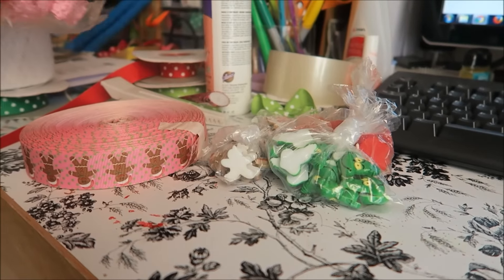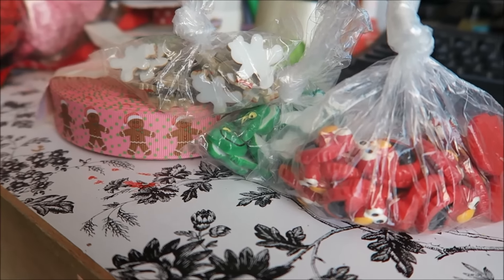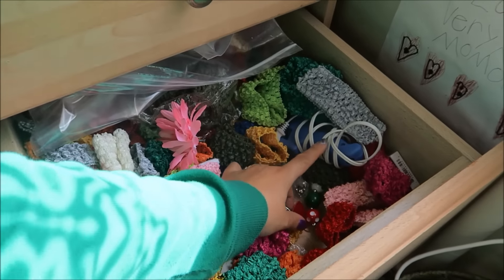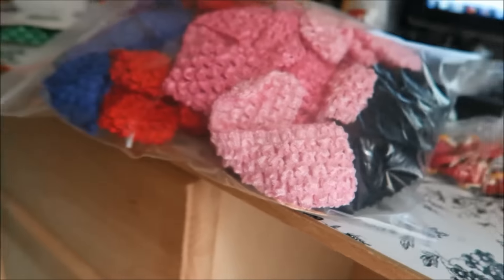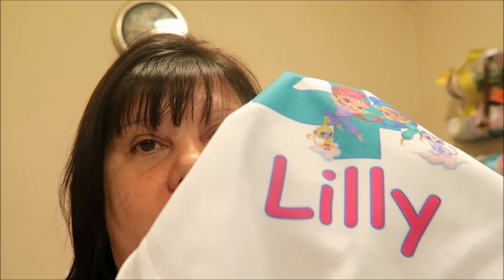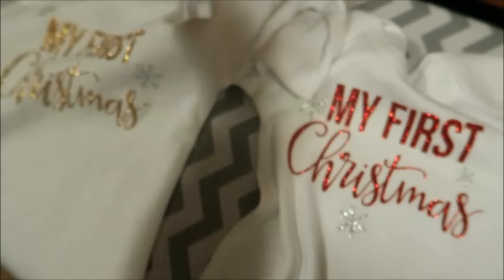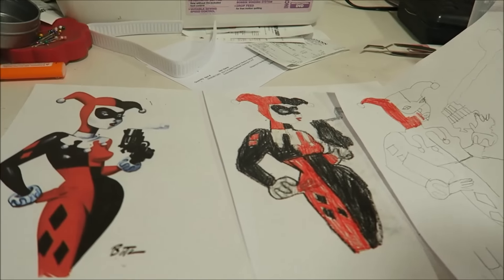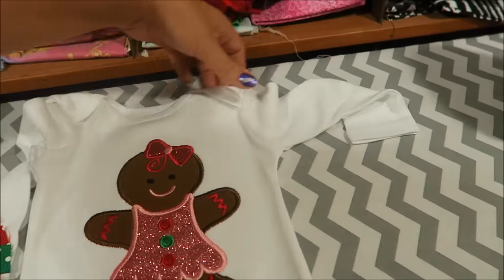Having a bad day ~ Dec 5 2016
Daily vlog- day 560
I am a mother of 3, I run an online boutique called Tulle Time. I make tutu's, embroider, sew, make hair bows and other crafts. Me and my daughter Sterling love to daily vlog. Most of my vlogs are of my daily life running a business and taking care of my family.

Sterling's Birthday is Feb 9th

Mail- Post card exchange
Pamela & Sterling

Camera use Canon G7X